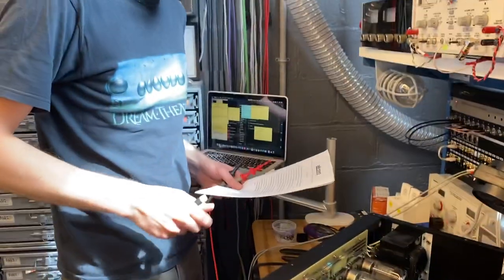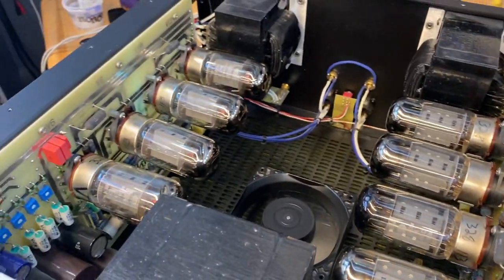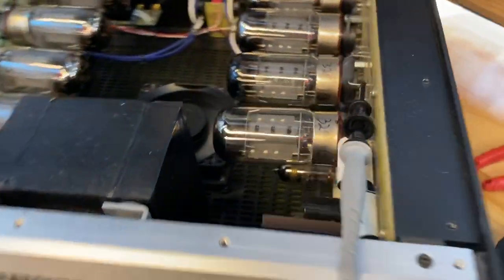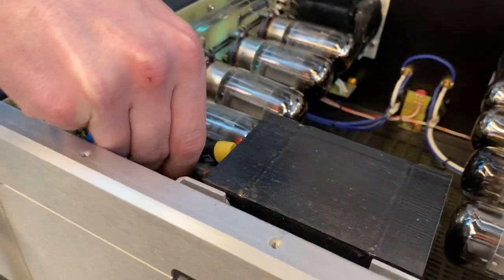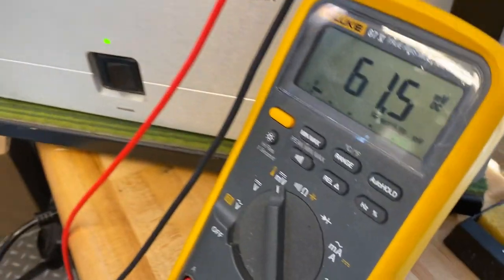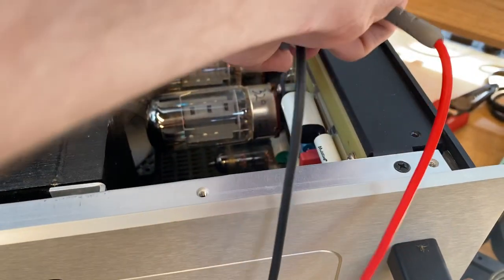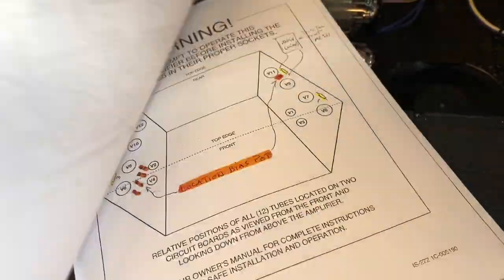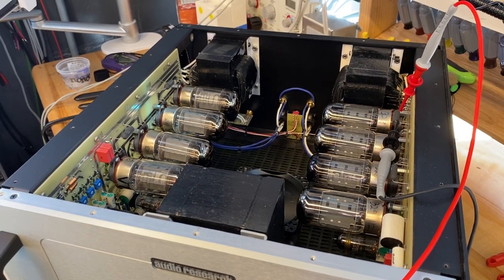Biasing an Audio Research VT100 Tube Amplifier